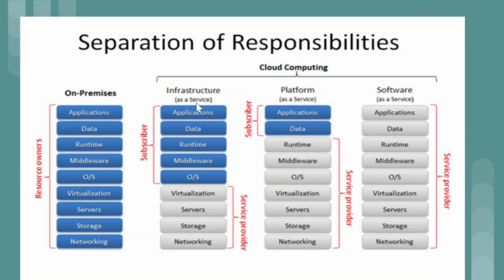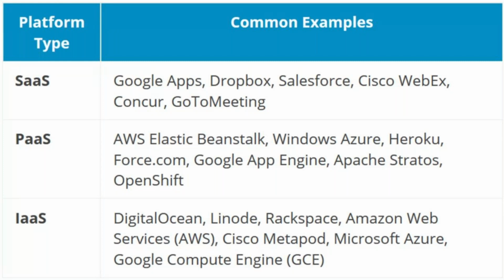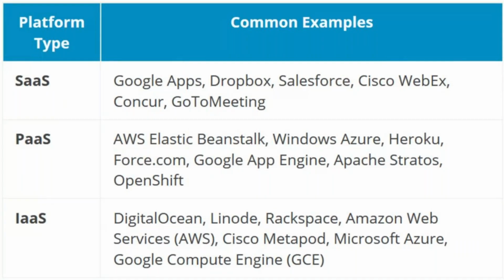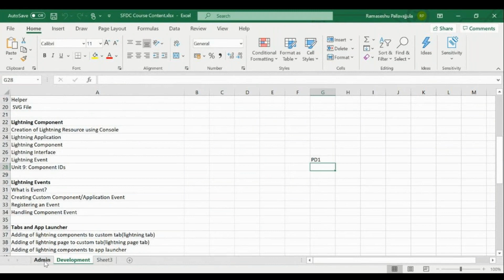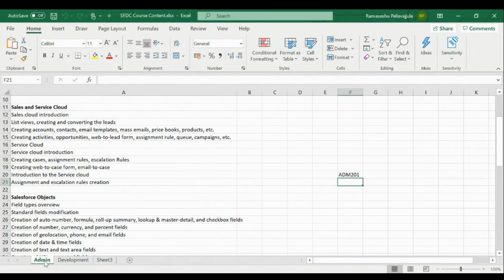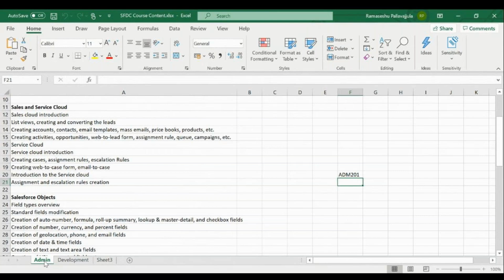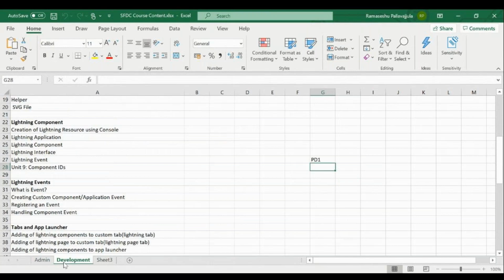Salesforce Demo_Apr 3rd